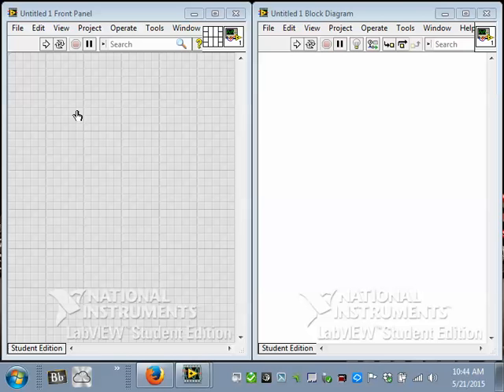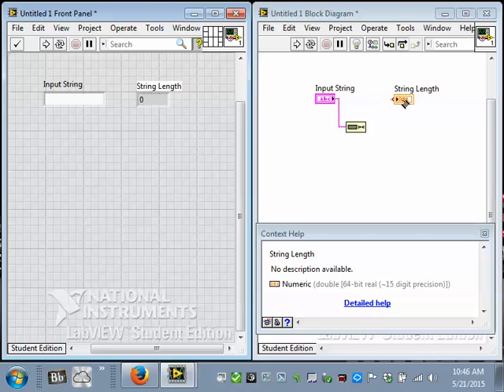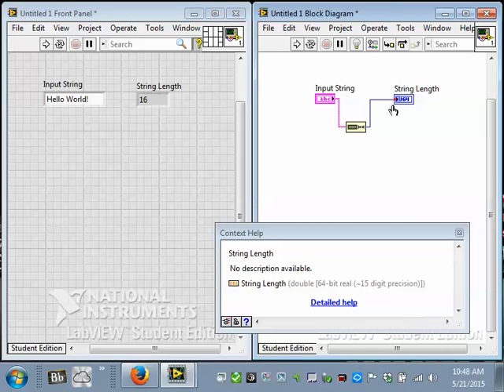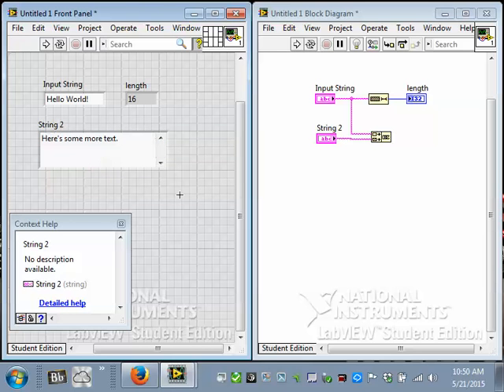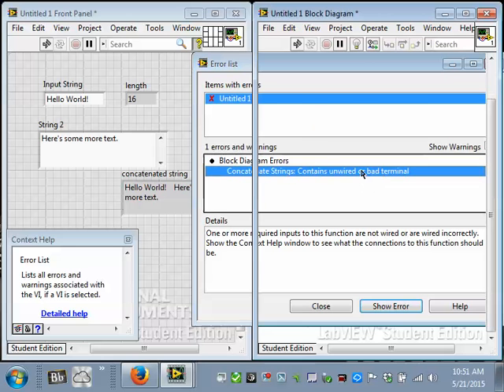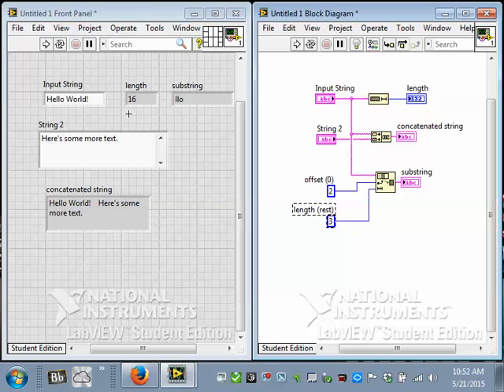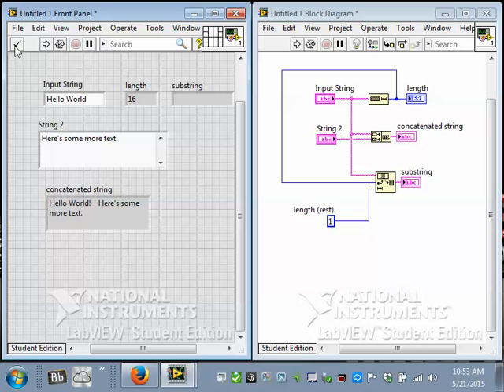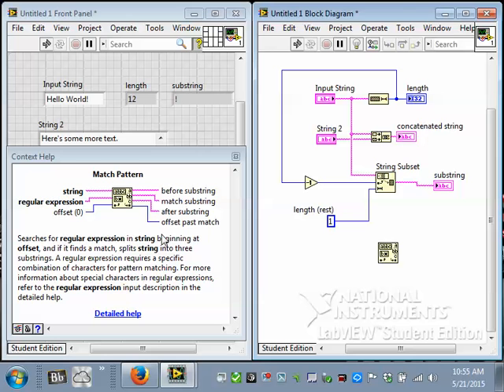LabVIEW - String Functions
String functions; string length function; concatenate function; string subset function; search string function.